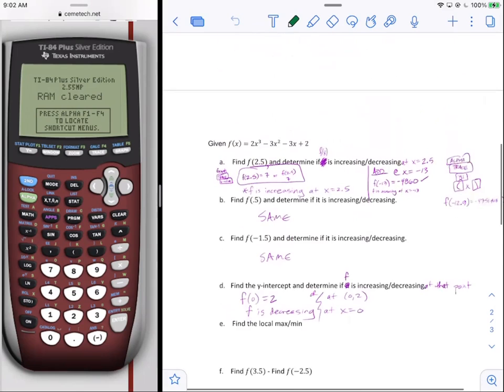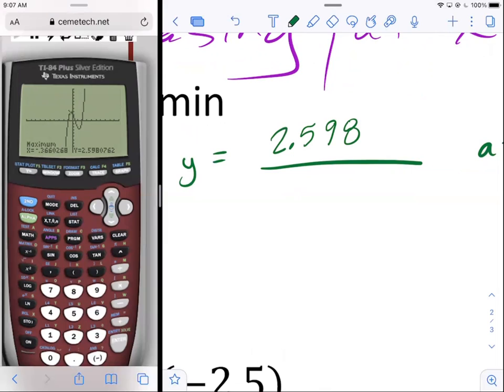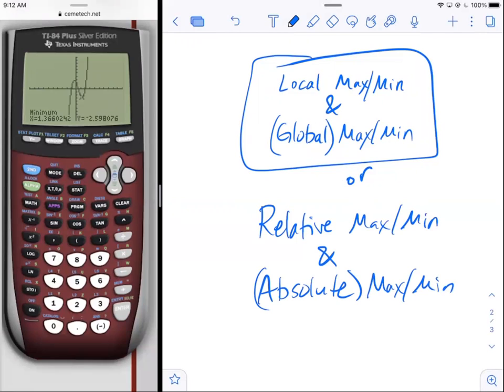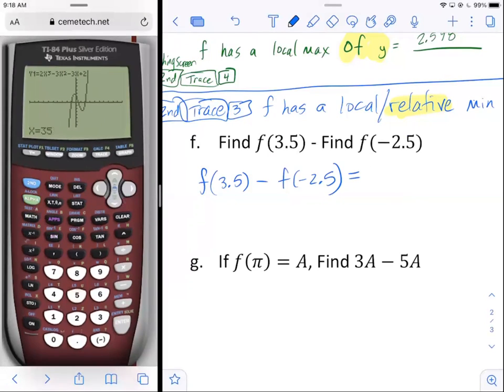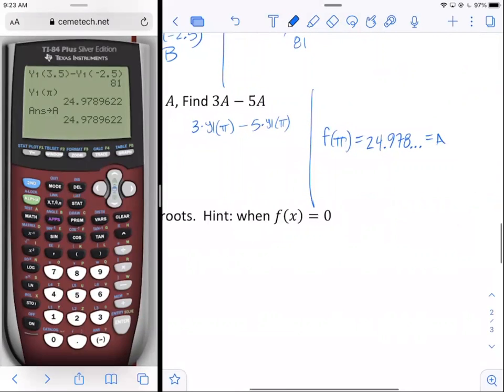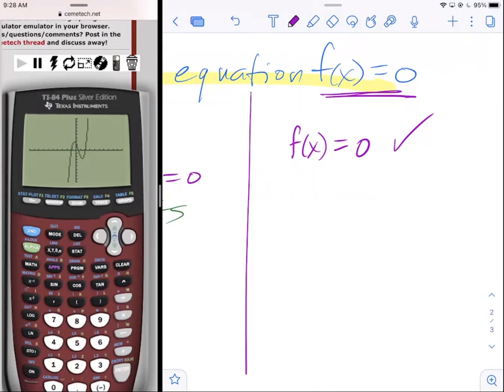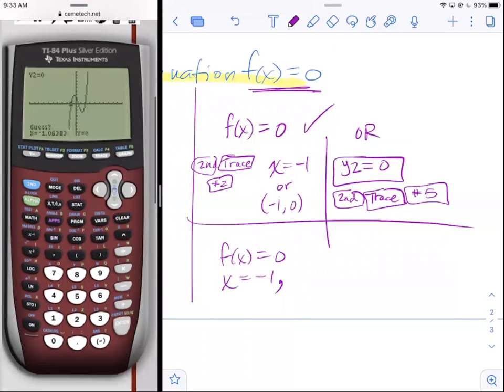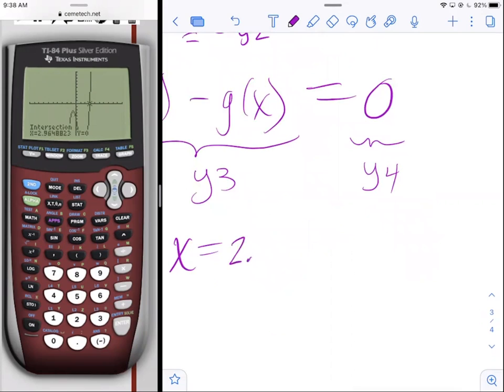Precal Calculator 101 Ex e-h